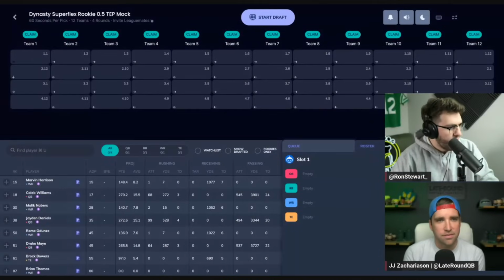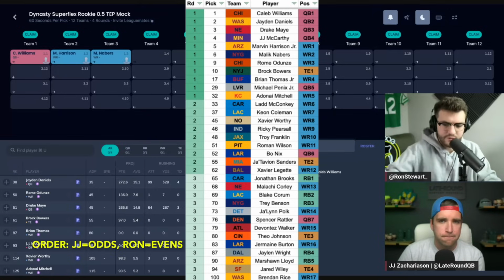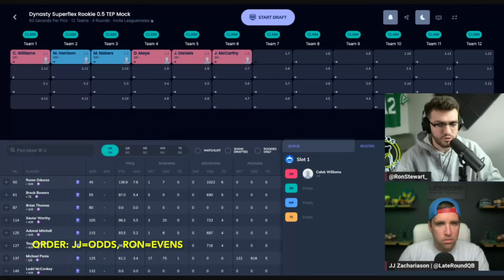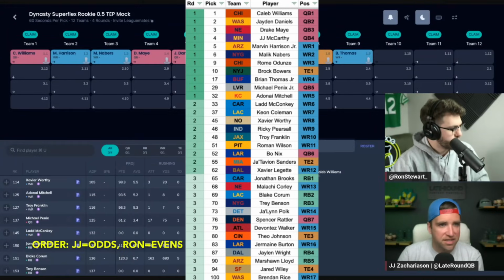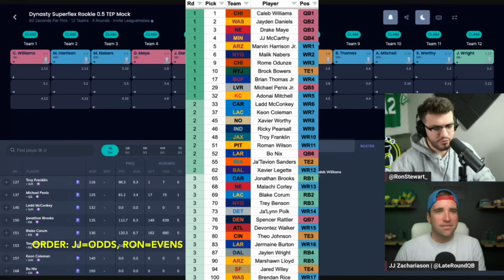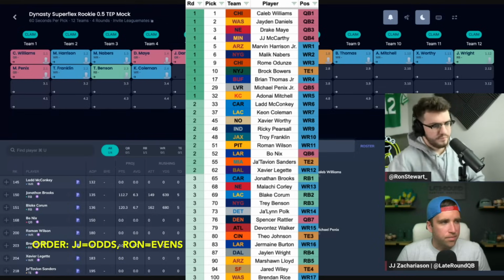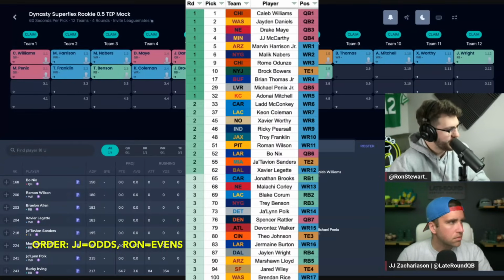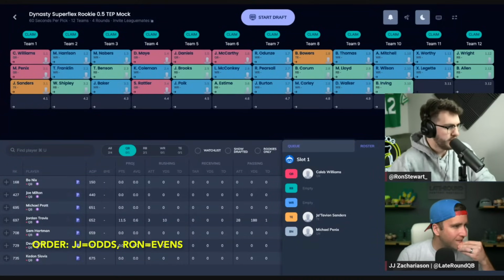A 3-Round Dynasty Rookie Mock Draft w/ JJ Zachariason (Landing Spots Included)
Time Stamps:
Intro (0:00)
1.01 Caleb Williams CHI (2:05)
1.02 Marvin Harrison Jr. ARZ (3:50)
1.03 Malik Nabers NYG (5:10)
JJ Explaining his ZAP Score Model (7:05)
1.04 Drake Maye NE (17:10)
1.05 Jayden Daniels WAS (19:45)
1.06 JJ McCarthy MIN (23:45)
1.07 Rome Odunze CHI (27:30)
1.08 Brock Bowers NYJ (35:50)
1.09 Brian Thomas BUF (38:30)
1.10 Adonai Mitchell KC (43:35)
1.11 Xavier Worthy NO (48:25)
1.12 Jaylen Wright DAL (50:30)
2.01 Michael Penix Jr. LVR (54:28)
2.02 Troy Franklin JAX (55:50)
2.03 Trey Benson NYG (58:50)
2.04 Keon Coleman LAC (1:01:04)
2.05 Jonathan Brooks CAR (1:05:10)
2.06 Ladd McConkey CAR (1:07:00)
2.07 Ricky Pearsall IND (1:11:05)
2.08 Blake Corum LAC (1:16:09)
2.09 Marshawn Lloyd ARZ (1:17:11)
2.10 Roman Wilson PIT (1:18:56)
2.11 Xavier Legette BAL (1:20:10)
2.12 Braelon Allen LVR (1:22:05)
3.01 JT Sanders MIA (1:24:00)
3.02 Will Shipley HOU (1:25:05)
3.03 Javon Baker BUF (1:25:30)
3.04 Spencer Rattler DEN (1:26:20)
3.05 Ja'Lynn Polk DET (1:27:07)
3.06 Audric Estime TB (1:27:45)
3.07 Jermaine Burton LAR (1:28:15)
3.08 Malachi Corley NE (1:28:55)
3.09 Devontez Walker ATL (1:29:25)
3.10 Bucky Irving KC (1:30:15)
3.11 Malik Washington NYJ (1:30:35)
3.12 Bo Nix LAR (1:31:10)